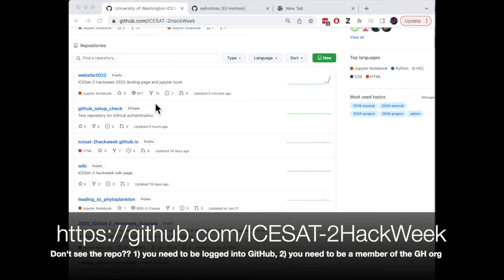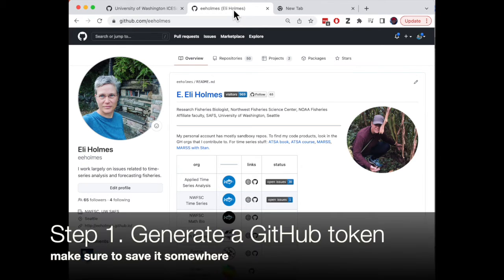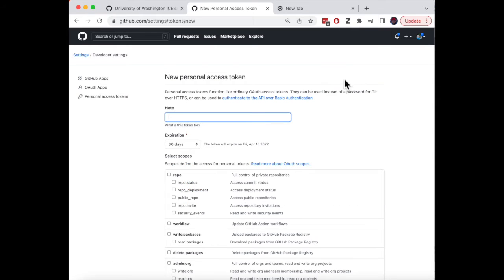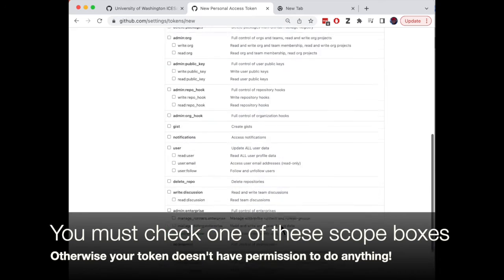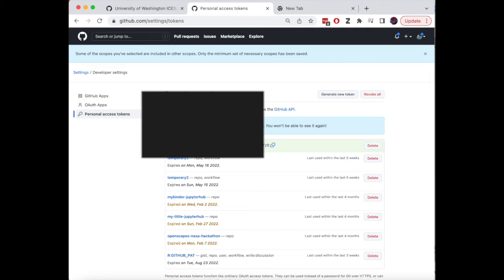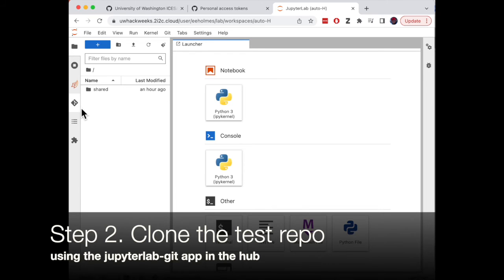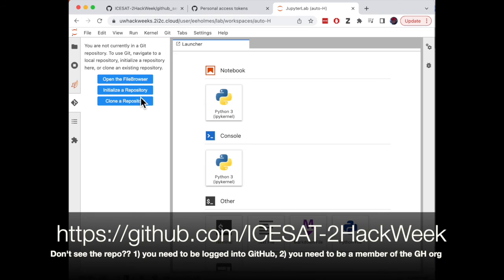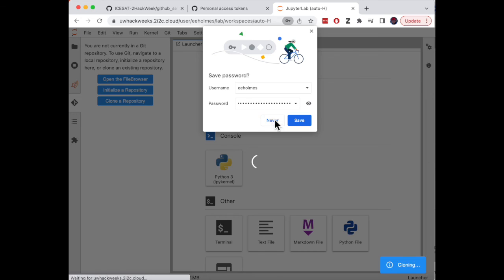Setting up jupyterlab git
Make sure to save the token that you create because you will need it in the next video on pushing to GitHub with jupyterlab-git.